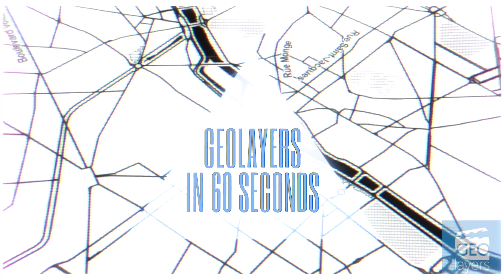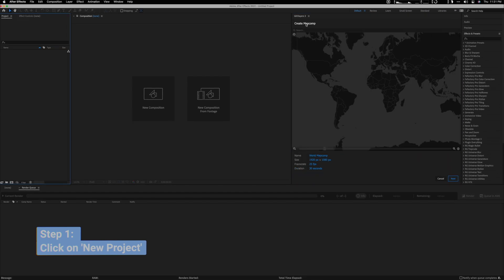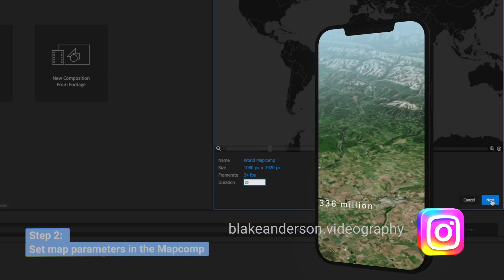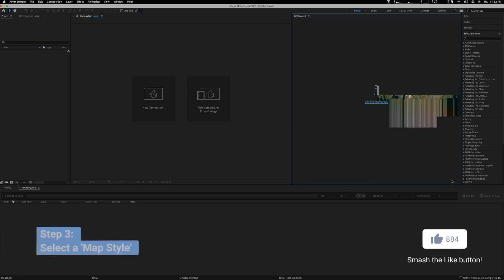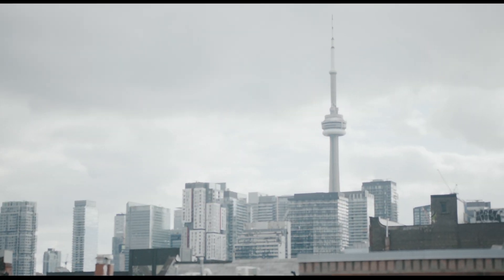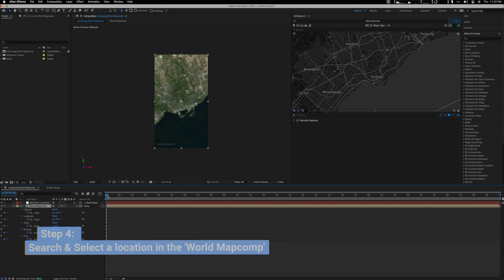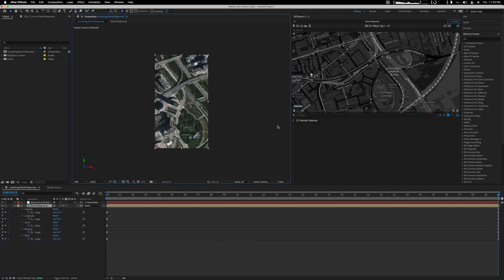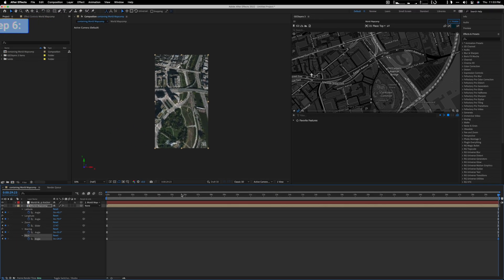GeoLayers 3 Map in 60 Seconds! (After Effects Tutorial)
In this tutorial about How to create an animated map in GeoLayers 3 in After Effects in sixty seconds, I will teach you simple techniques so you can create a stellar map on your own.